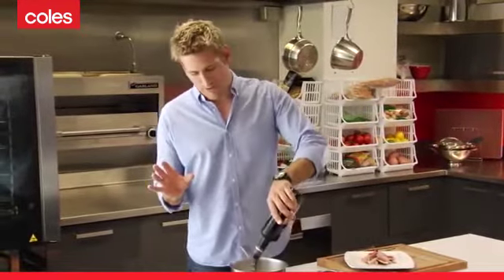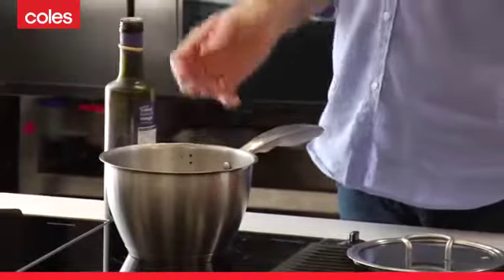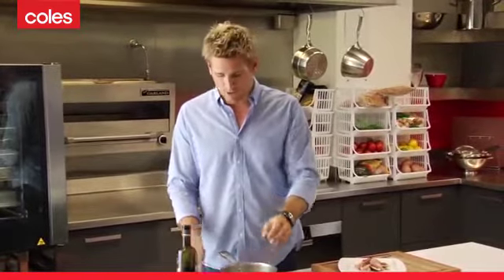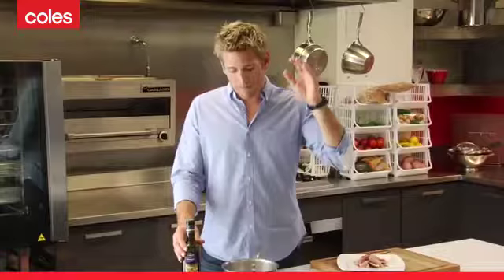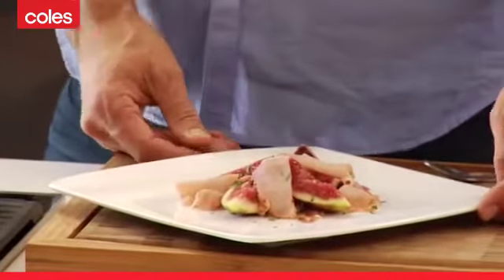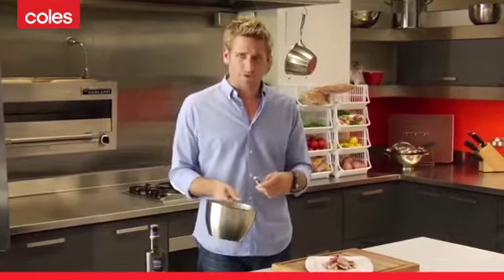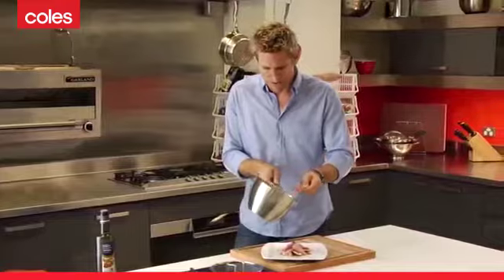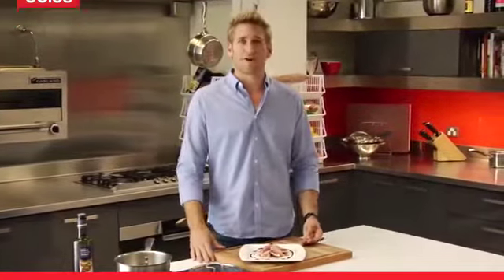How to Make a Simple Reduction | Cook with Curtis Stone | Coles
Curtis explains and shows you how to prepare your own reduction using balsamic vinegar. You can also make an easy, thick reduction using port, red wine or even orange juice.